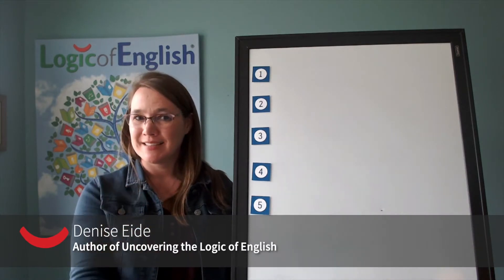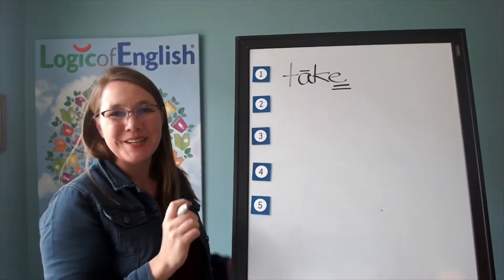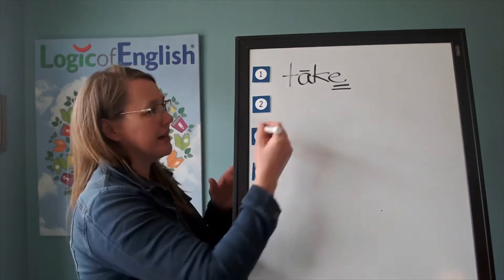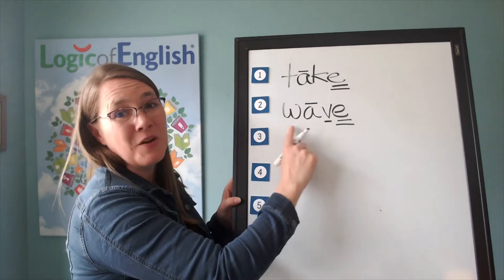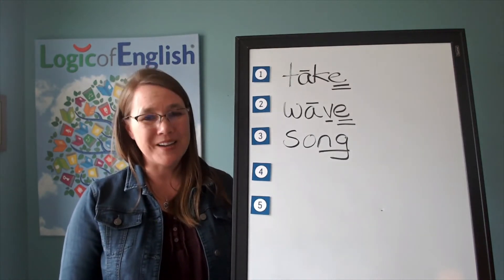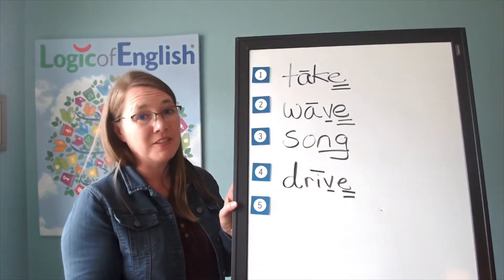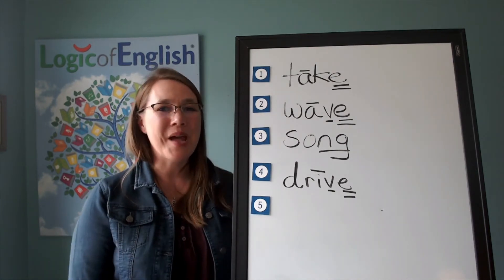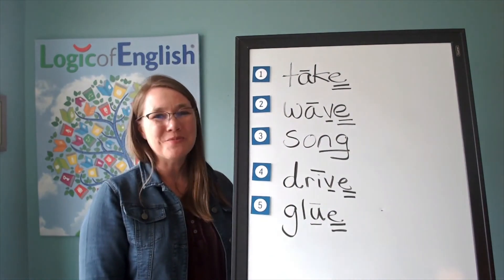L63 Foundations Spelling Analysis